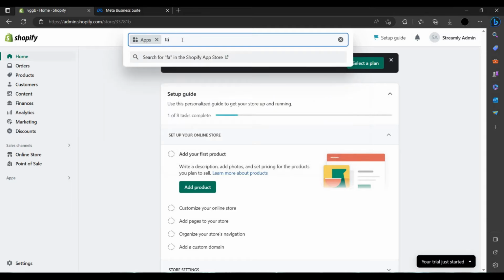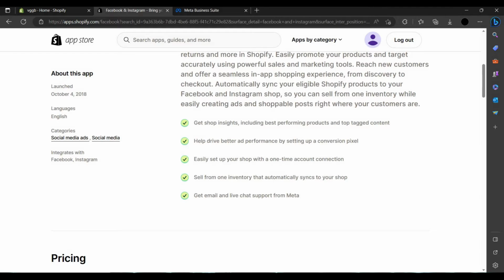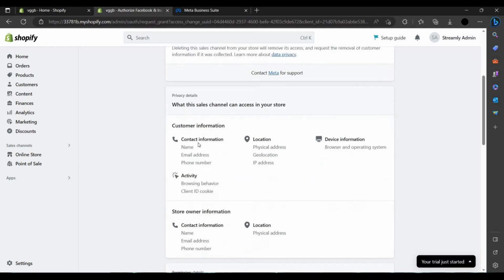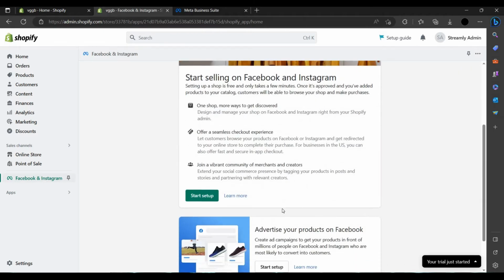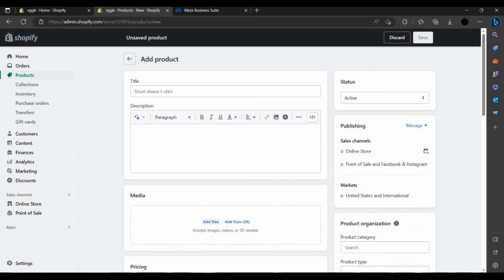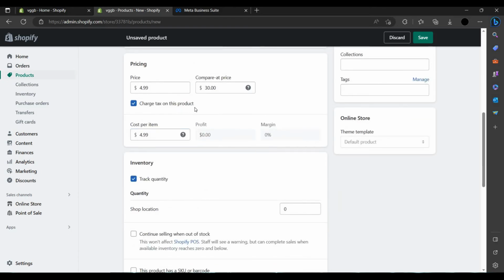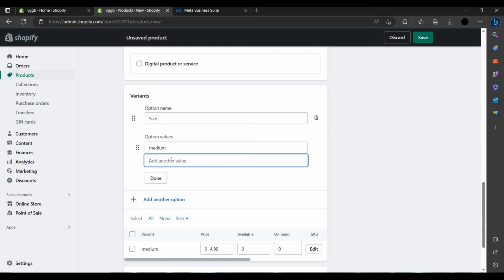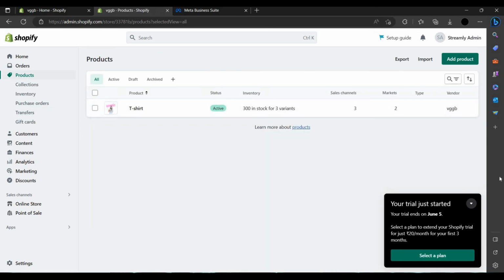How To Connect Shopify Store to Facebook & Instagram Shop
How To Connect Shopify Store to Facebook & Instagram Shop 2023

In this video, we will guide you through the process of connecting your Shopify store to Facebook and Instagram Shop in 2023.

Having a seamless integration between your online store and social media platforms is crucial for maximizing your reach and driving sales. By connecting your Shopify store to Facebook and Instagram Shop, you can easily showcase your products to a wider audience and provide a convenient shopping experience for your customers.

In this step-by-step tutorial, we will show you how to set up your Facebook Business Manager, create a Facebook Shop, and sync your products from Shopify. We will also guide you through the process of connecting your Instagram account to your Facebook Shop, allowing you to tag products in your Instagram posts and stories.

By the end of this video, you will have a fully functional Facebook and Instagram Shop that seamlessly integrates with your Shopify store, enabling you to reach more potential customers and boost your online sales.

Whether you are a beginner or an experienced Shopify user, this tutorial is designed to help you navigate the process easily and efficiently. So, grab a cup of coffee, sit back, and let's get started on connecting your Shopify store to Facebook and Instagram Shop in 2023!